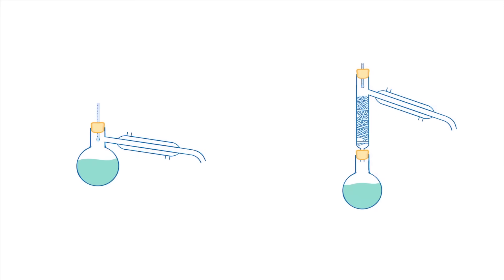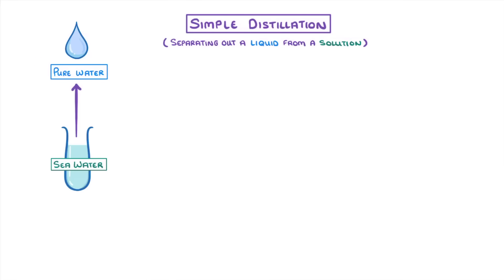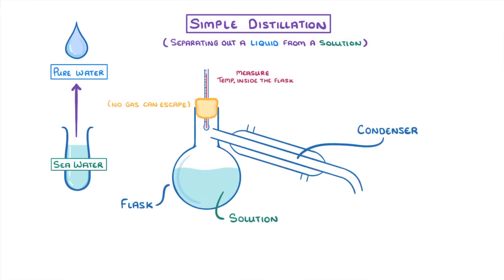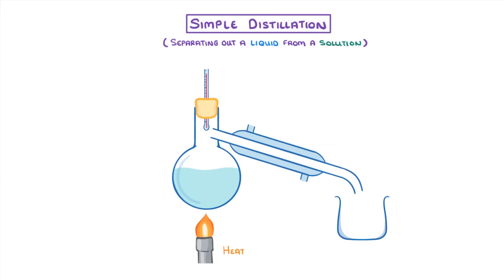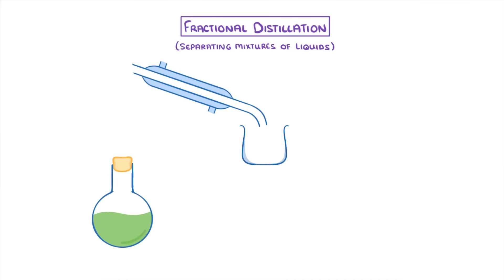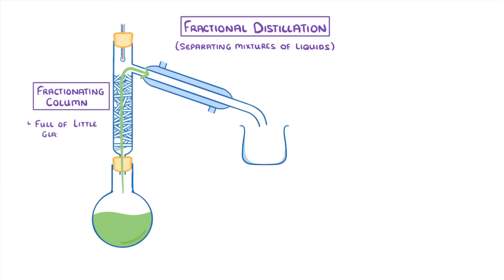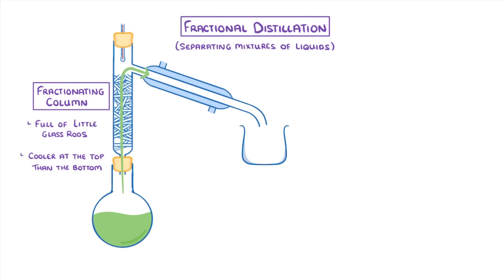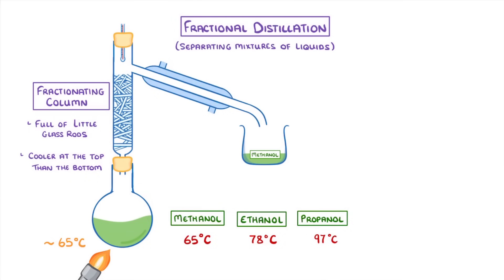GCSE Chemistry - Fractional Distillation and Simple Distillation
In this video we'll learn:
- The process of simple distillation
- The process of fractional distillation
- How simple and fractional distillation differ